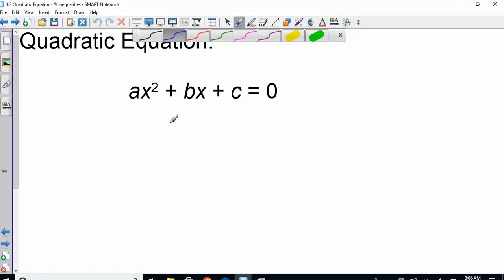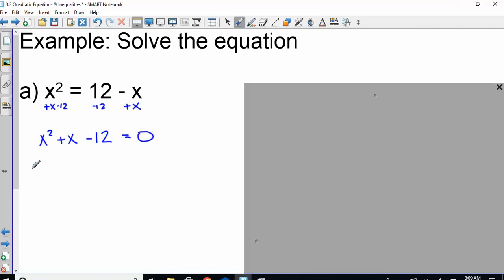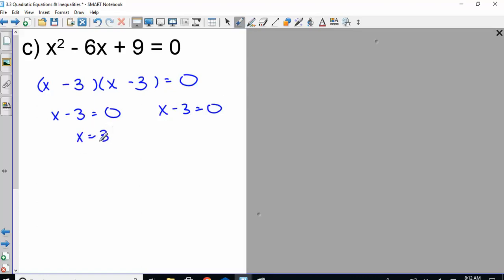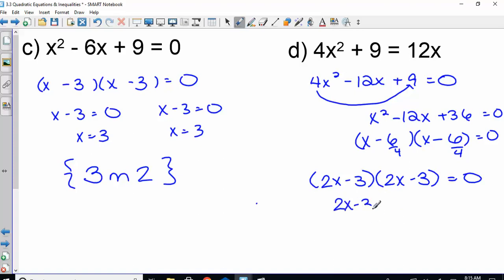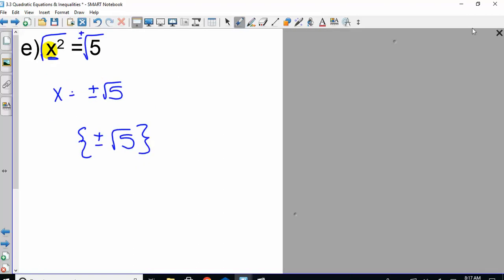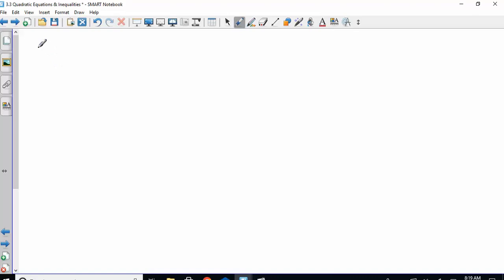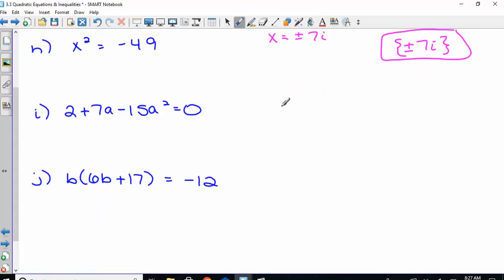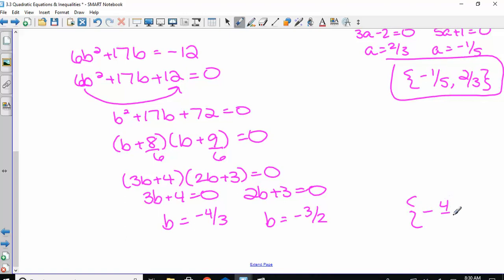Section 3 3 Nov 28